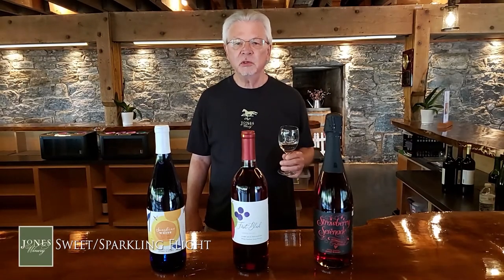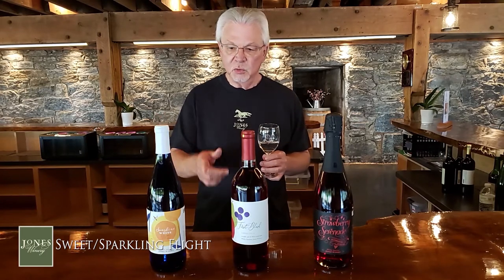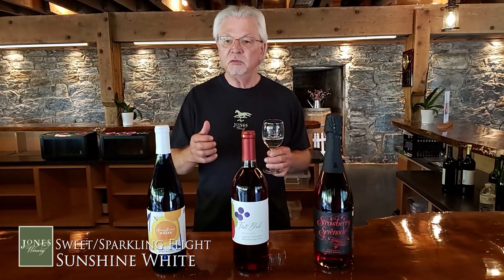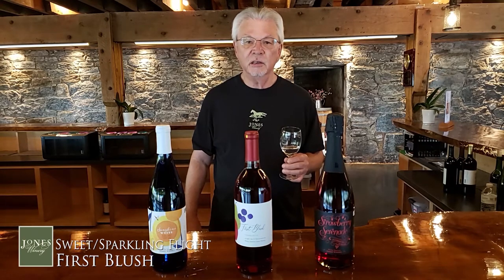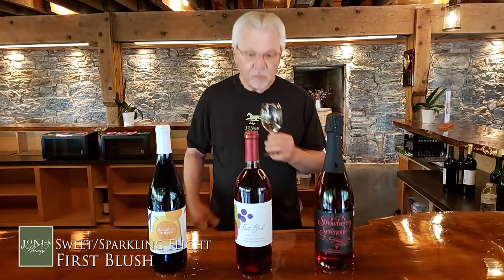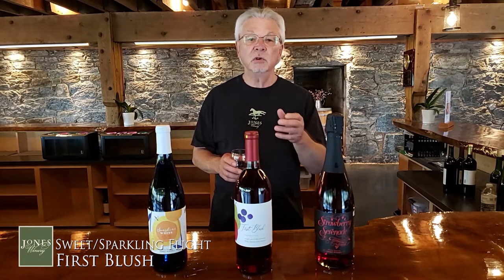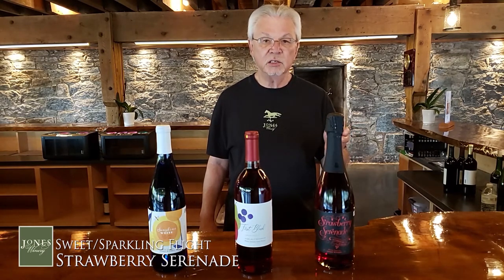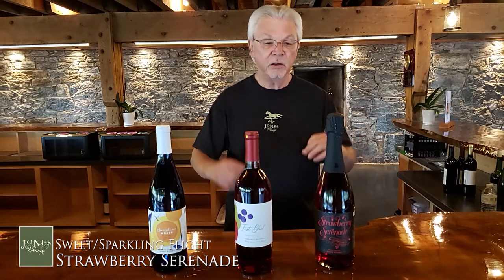Flight Tasting 2020: Sweet Sparkling - Sunshine White, First Blush, Strawberry Serenade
Jones Winery's Wine Educator, John Haight, discusses three of our wines for 2020: Sunshine White, First Blush, Strawberry Serenade.  Press pause between each wine to conduct your own tasting of the wine.

Mandatory Statement: Jones Winery is located in Shelton, CT.